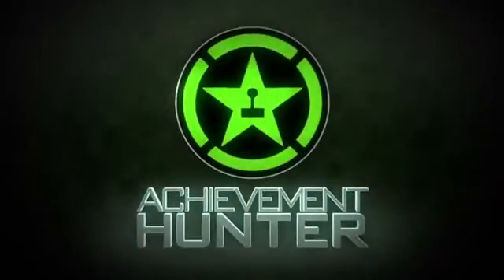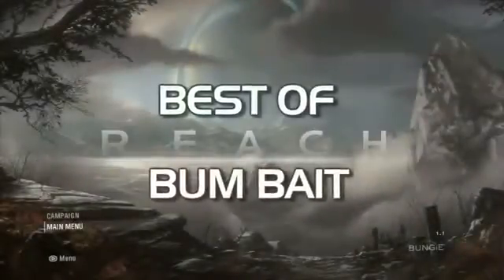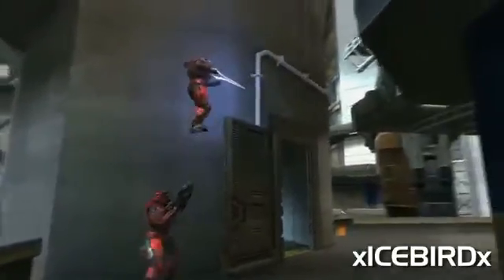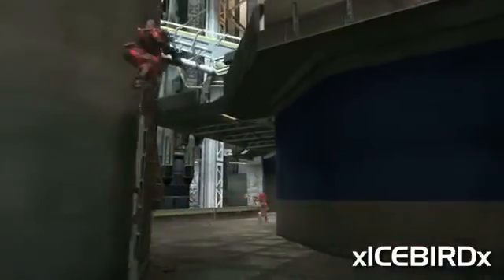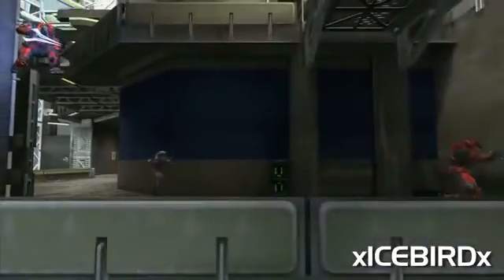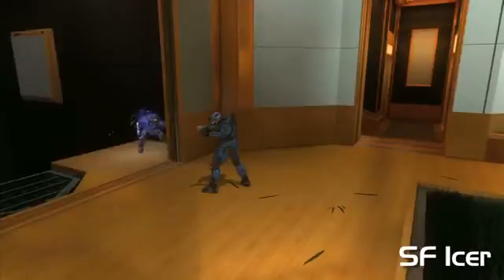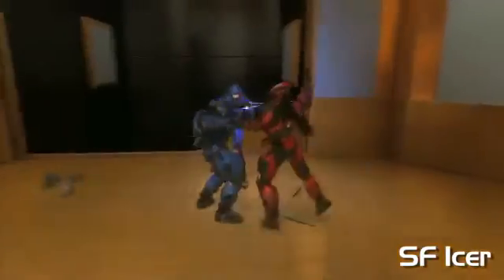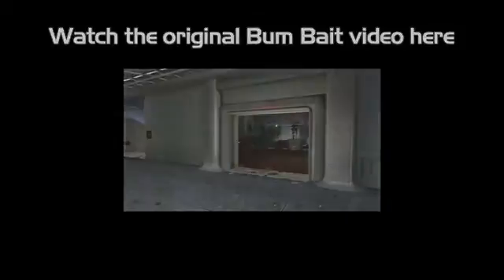Things to do in Halo Reach Best of Bum Bait